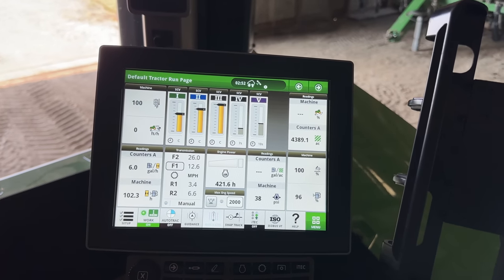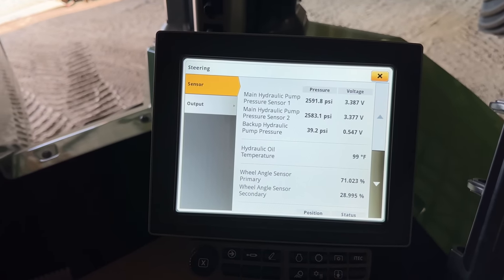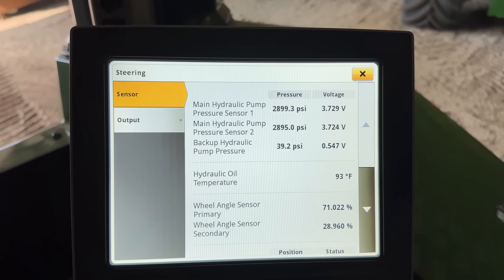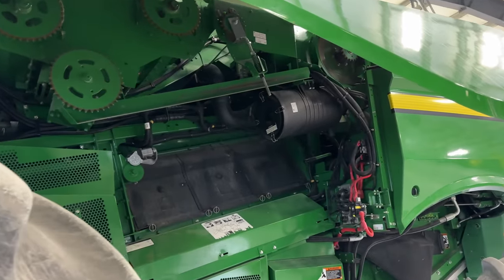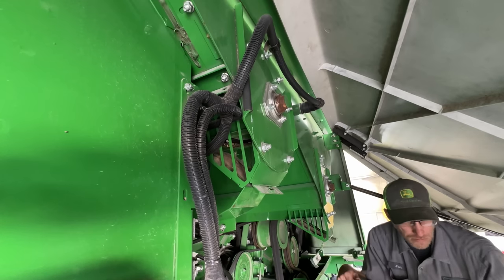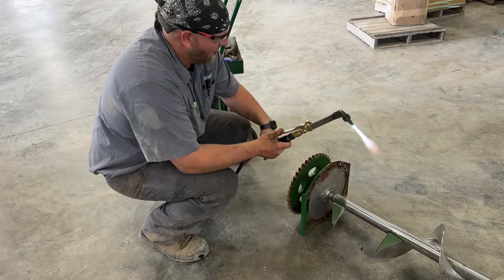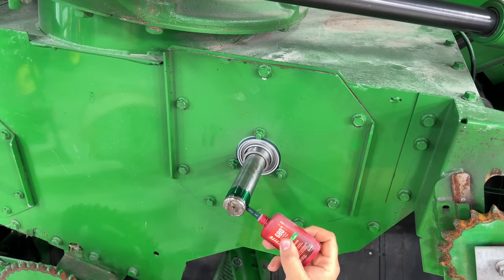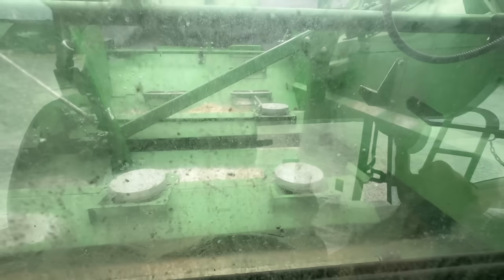Service call on a 9RX 640 and S780 cross auger replacement. Summertime fun!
In this video, Josh and I hit the road to go look at a John Deere 9RX 640 that has a hard steering complaint. We do some diagnostics on it and check pressures to determine what adjustment is needed. Second project of the day is to replace the cross augers in a John Deere S780 combine. Learn how to put cross augers in an S-Series combine!

Read about me in the WyoTech Hall of Fame!